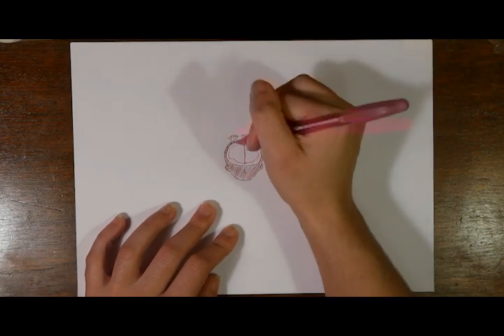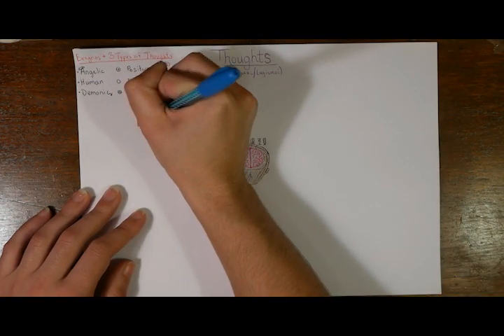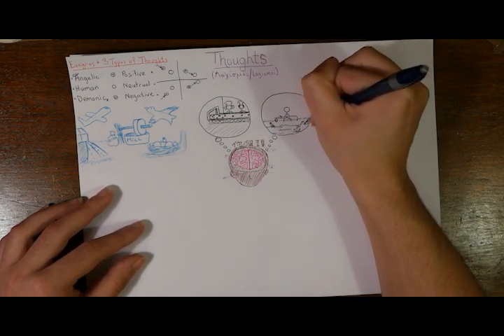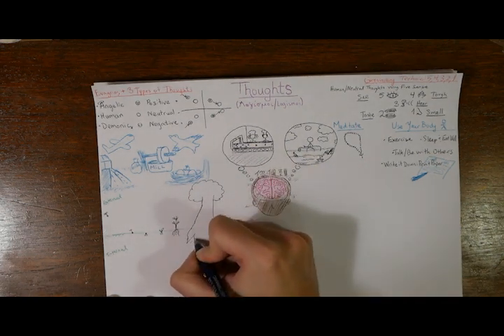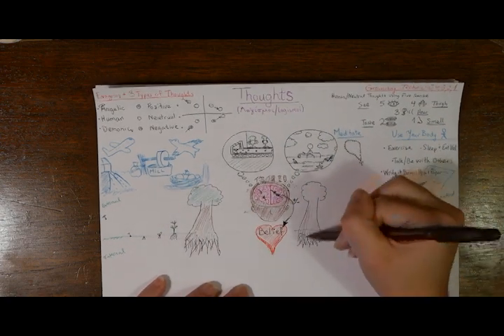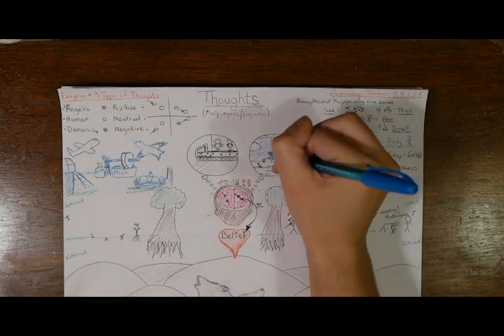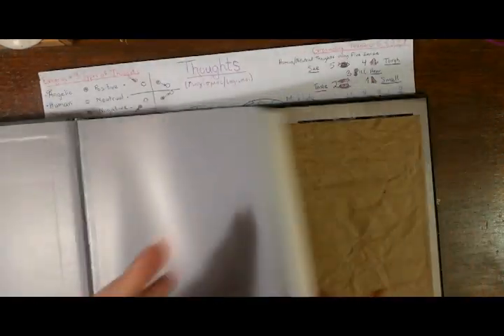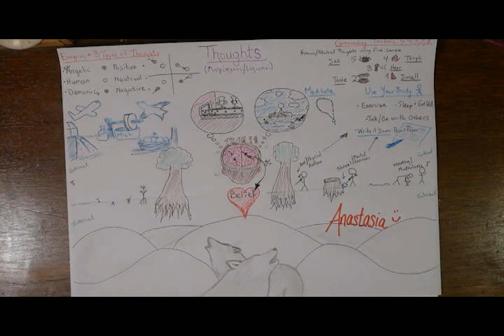Thoughts on Thoughts | Week 08 [BEV]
Closed-captions are finally up!

Inspiration of video parts:
- Quotes by Evagrios the Solitary
No. 6 & 7 in Text on Discrimination
pg. 42 in The Philokalia Vol. 1 (see below in Books)

-Fr. Roman Braga quoted by Mother Gabriella
in "Acquiring the Virtues" AFR Podcast:

- Mother Magdalena's AFR Podcast
"Understanding the Mechanics of Sin"

**Books mentioned**
-The Philokalia: The Complete Text (Volume 1)
Complied by St. Nikodimos and St. Markarios
Translated by G.E.H. Palmer, Philip Sherrard, and Kallistos Ware

-Our Thoughts Determine Our Lives:
The Life and Teachings of Elder Thaddeus Vitovnica
by Ana Smiljanic

-Steps of Transformation: An Orthodox Priest Explores the Twelve Steps
by Fr. Meletios Webber

- The Language of Letting Go
by Melody Beattie

-The Hidden Lives of Wolves
by Jim and Jamie Dutcher

-That Hideous Strength
by C. S. Lewis

-Time & Despondency
by Dr. Nicole M. Roccas